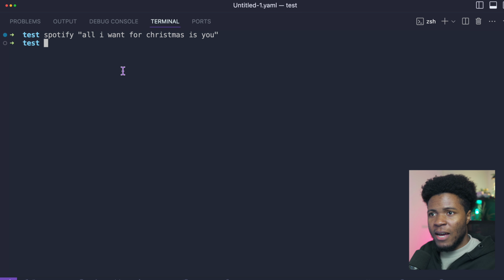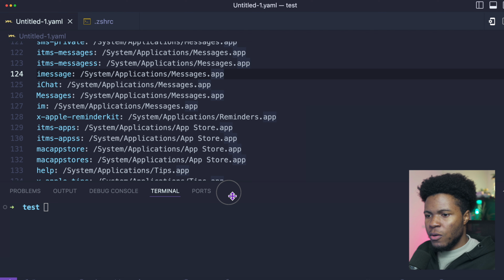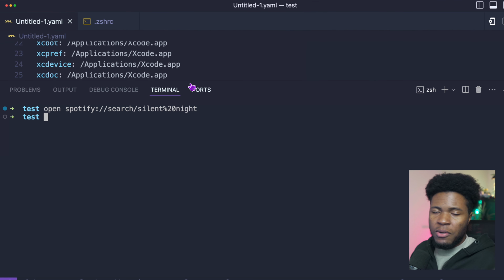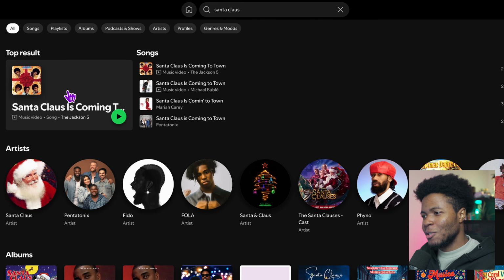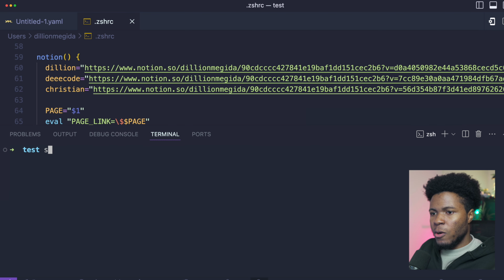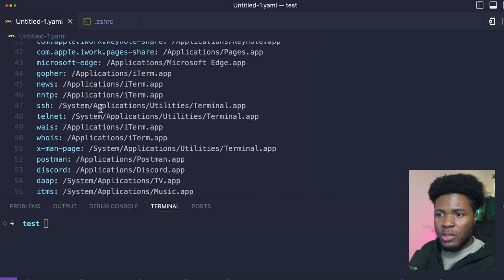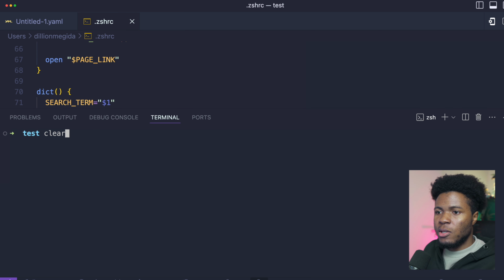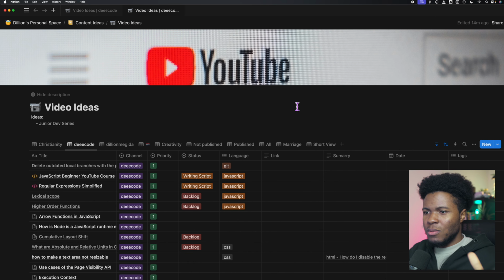Improve your Desktop Experience with Custom URL Schemes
In this video, I show how you can use custom URL schemes to improve your desktop experience, like opening Spotify, Notion and the Dictionary from the terminal or from the Mac Shortcuts app.